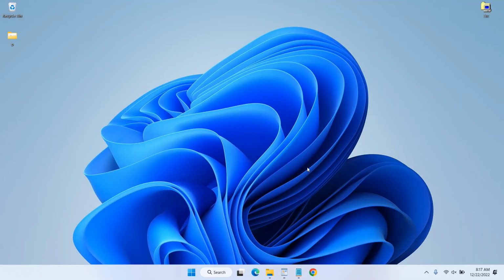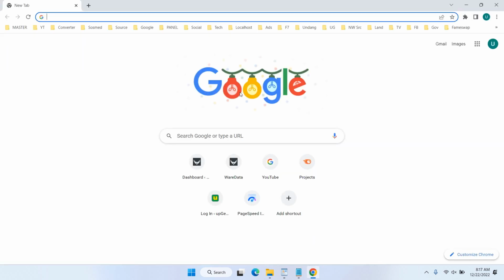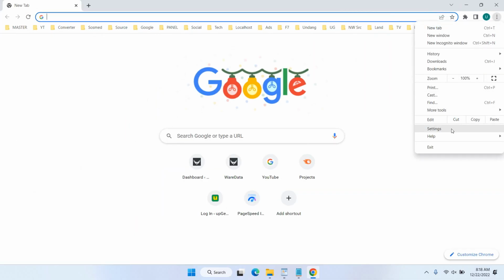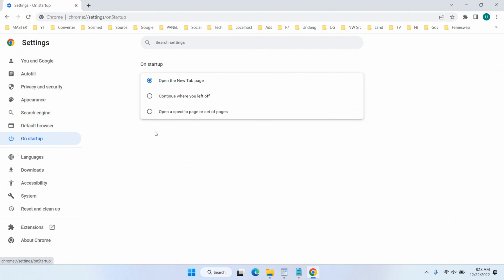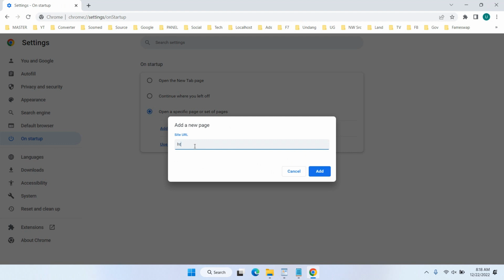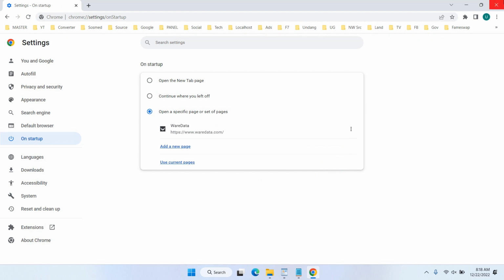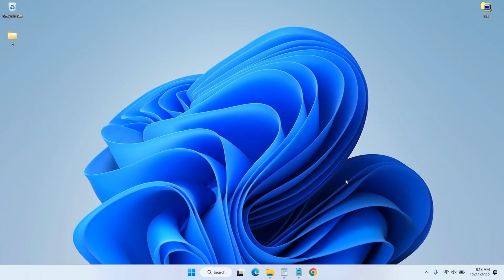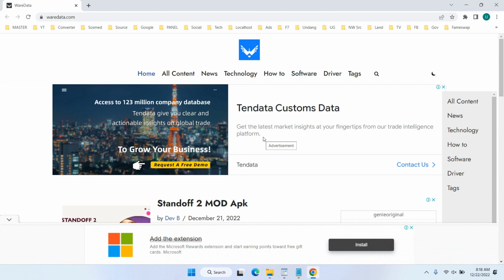How to Set Homepage in Google Chrome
Tutorial how to set homepage in Google Chrome. Have you ever had your Google Chrome browser open a page you didn't want the first time you opened it? Maybe you installed an application and it accidentally changed your Google Chrome homepage settings, how can you restore it and how can you change to the homepage you like? Here's how.